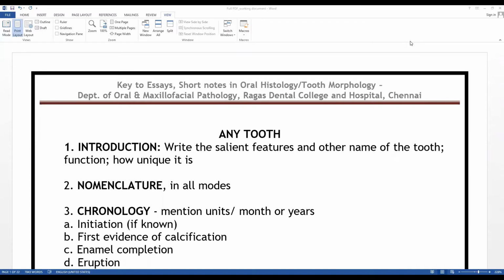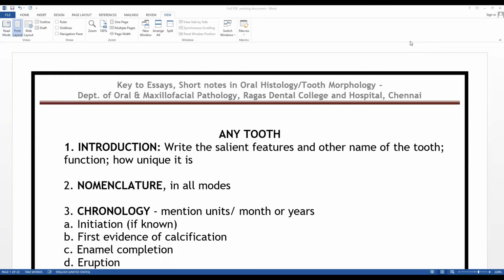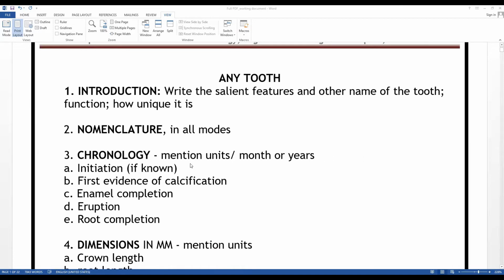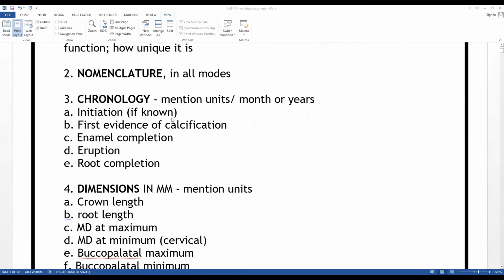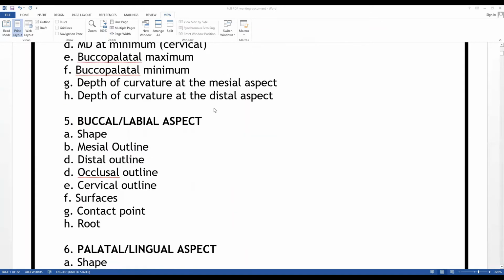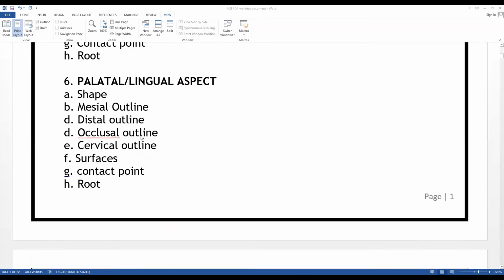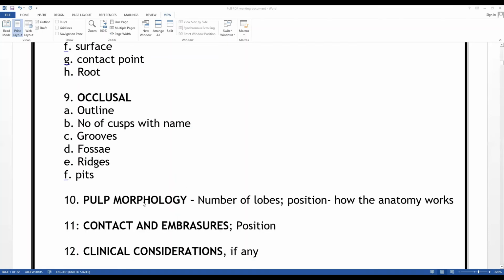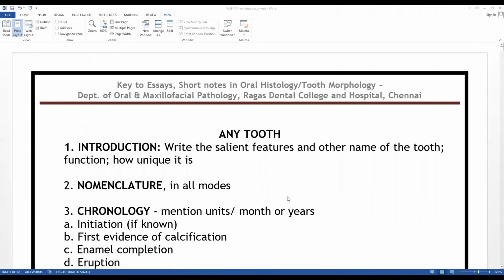How to answer best for a question on tooth morphology?